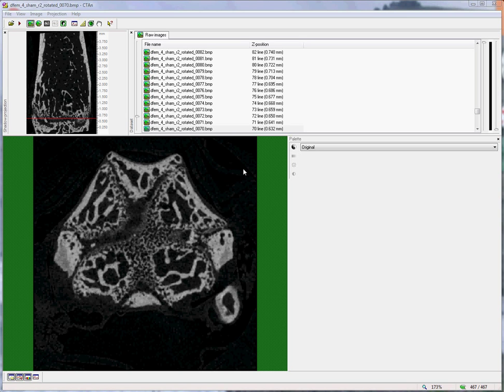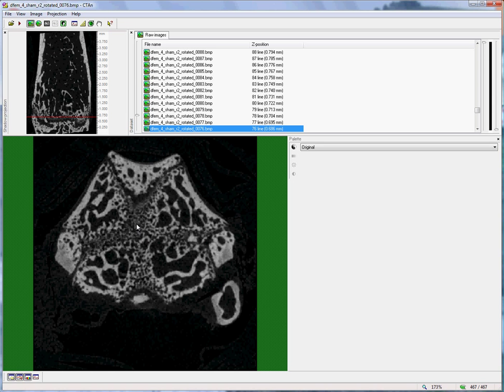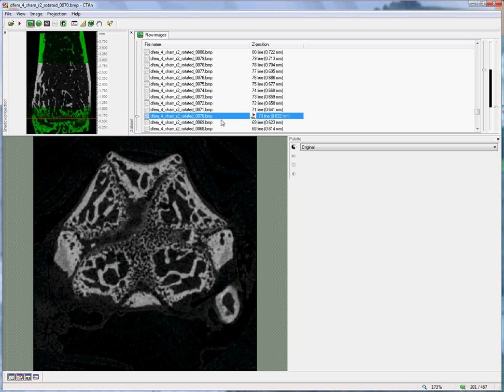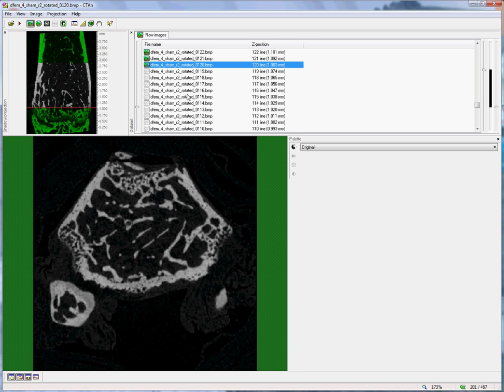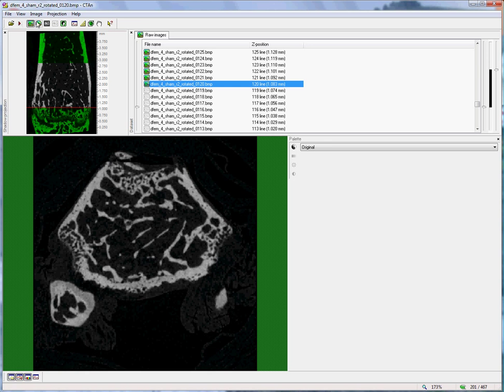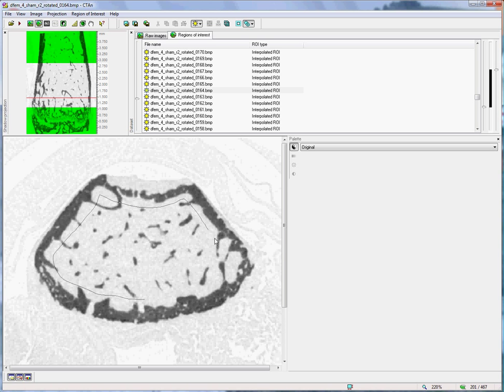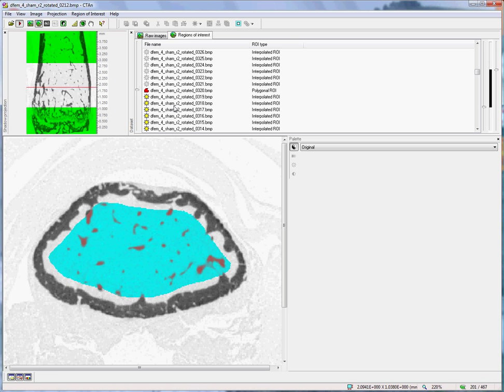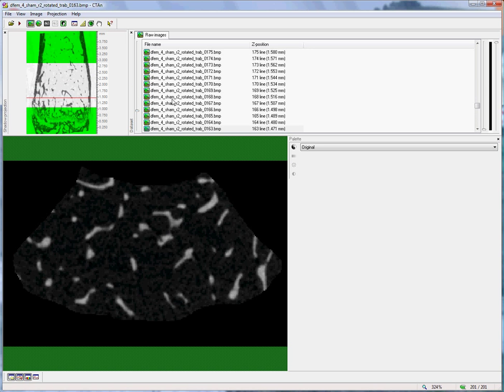Bruker microCT training video: setting the trabecular VOI for mouse femur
Delineation of the trabecular volume of interest (anatomically referenced) for microCT 3D morphometry of the mouse distal femur.